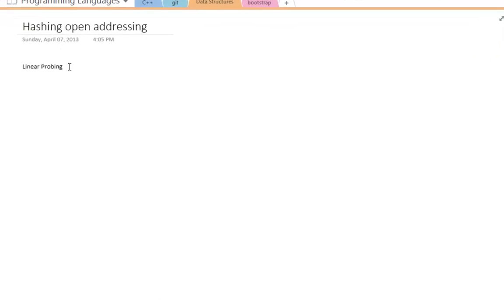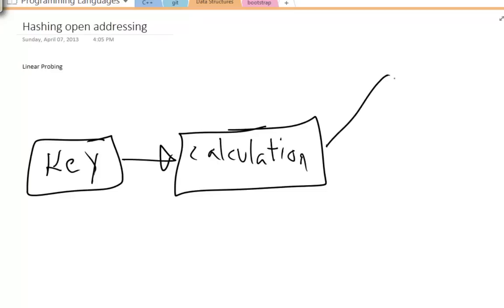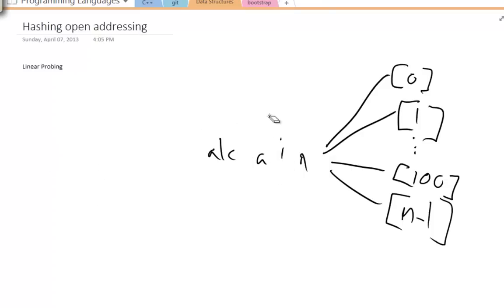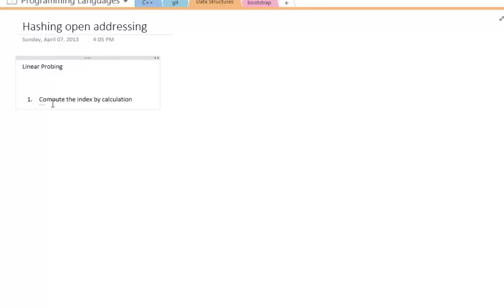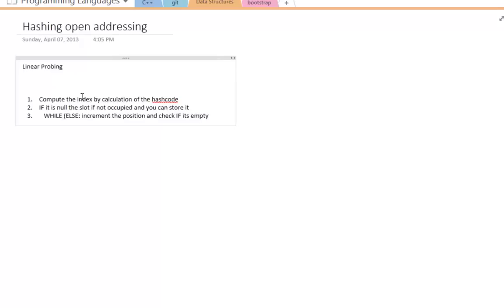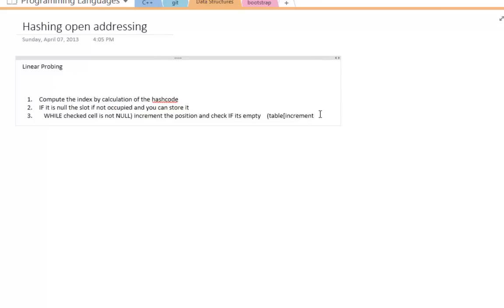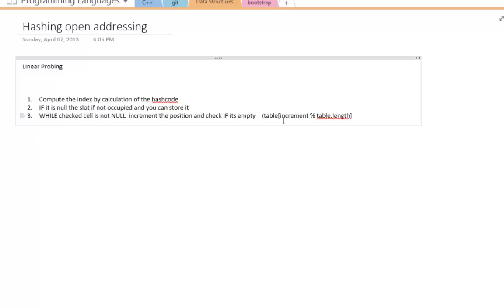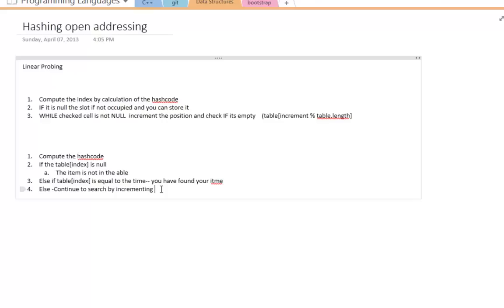Hashing part 2- open addressing